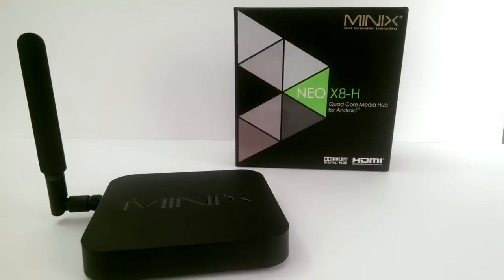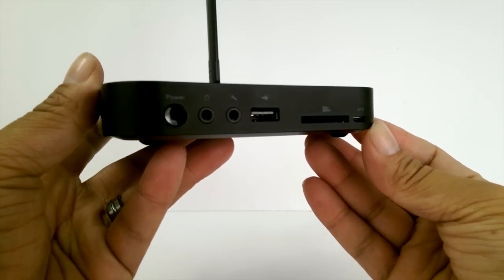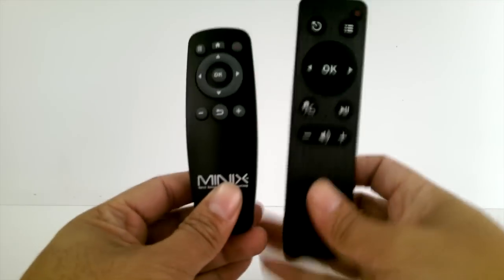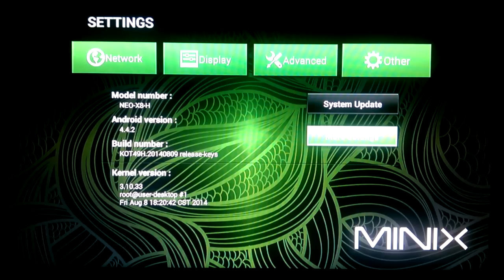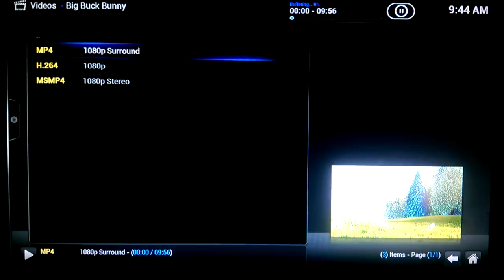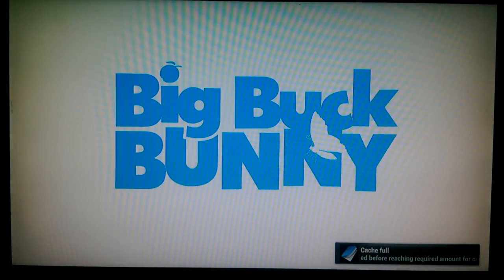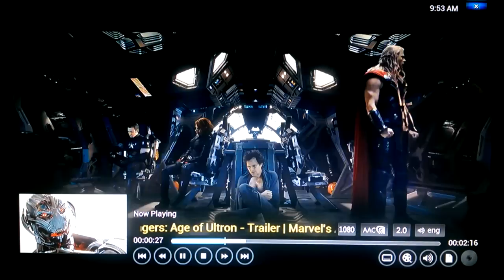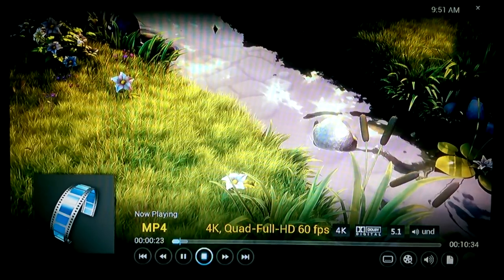Video Review Minix Neo X8 H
Here is an overview of Minix latest device Neo-X8-H Media Hub for your entertainment center.